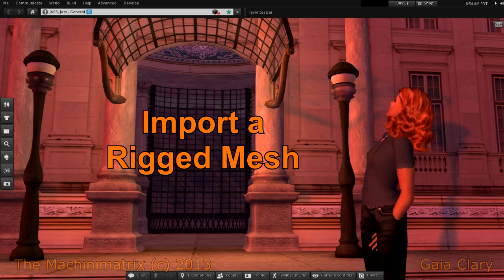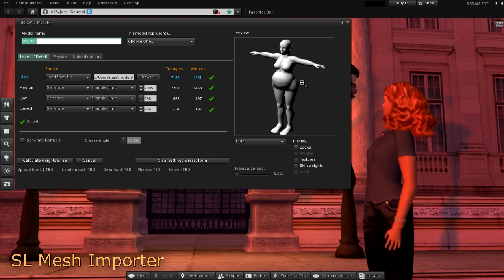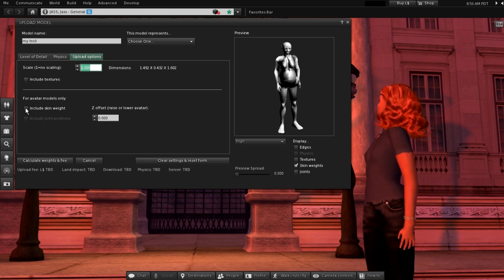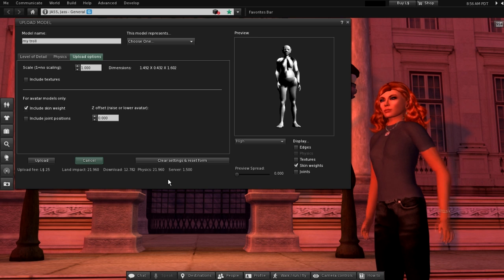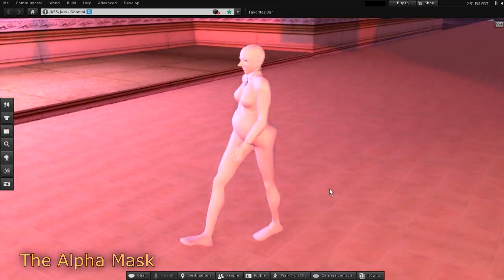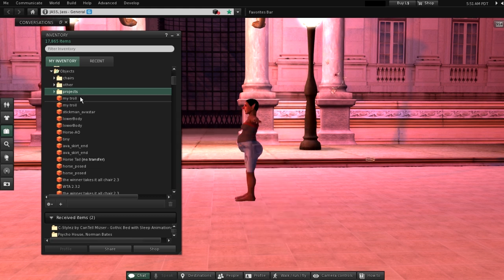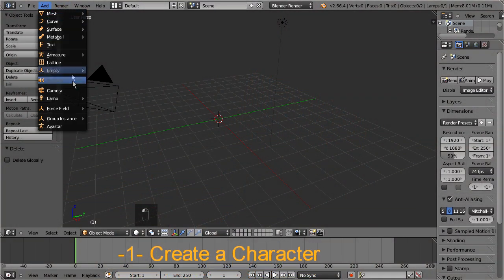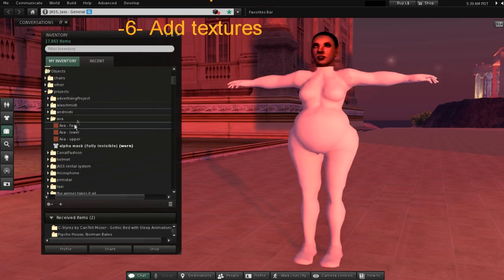Import a Rigged Mesh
This tutorial shows how to import an arbitrary Rigged Mesh Character to Second Life.